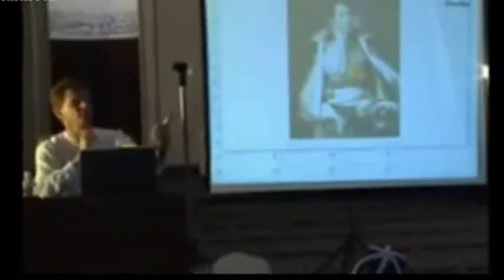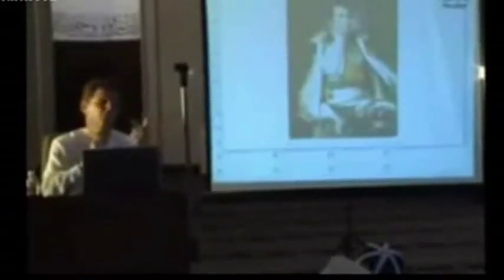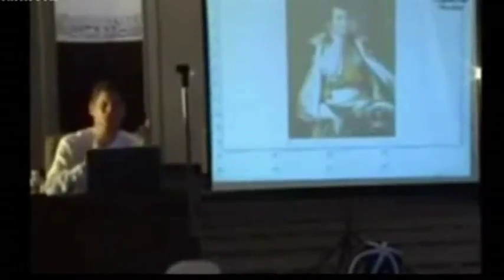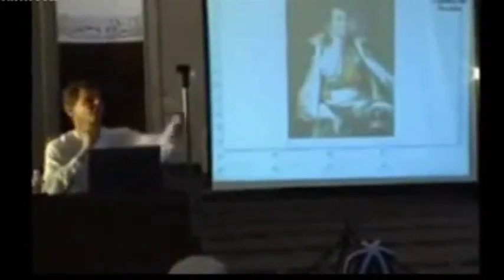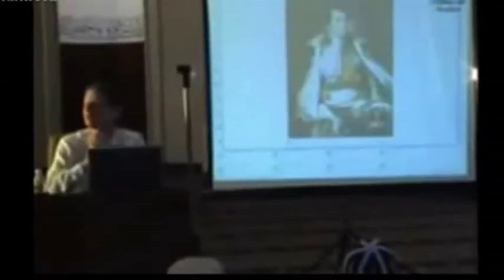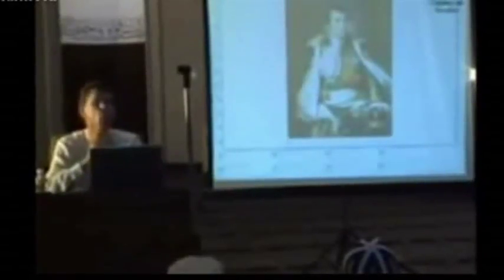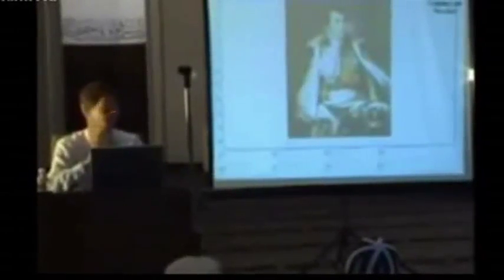Jerry D Gray - Art Of Deception - Freemason, Elite Dunia, Rothschild dan Perang Dunia 3